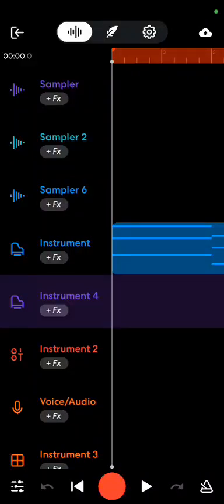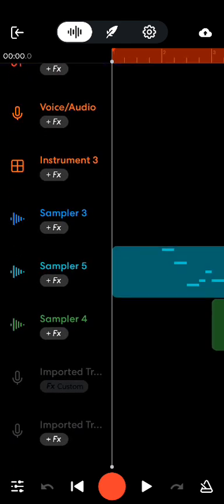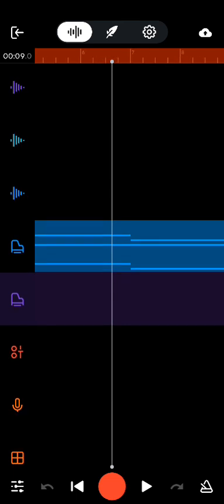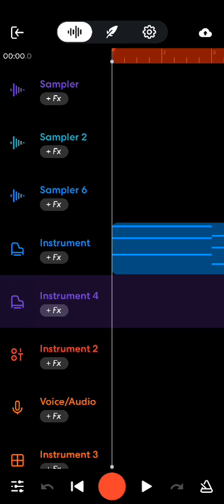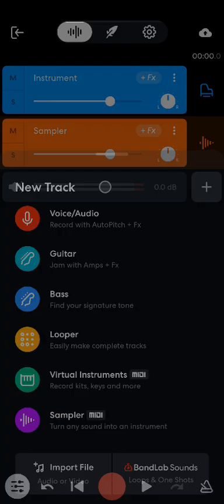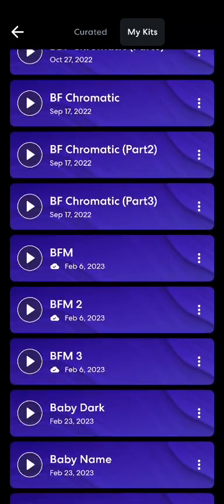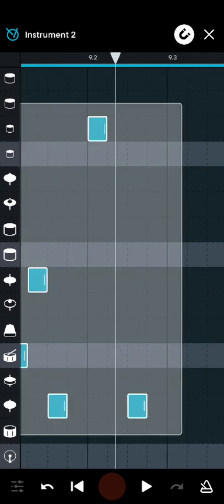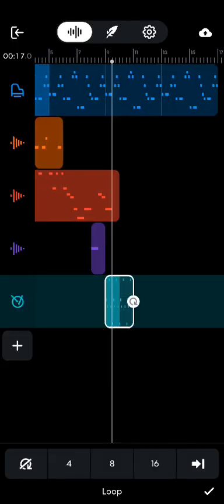How I make FNF songs in bandlab (highly unuseful)